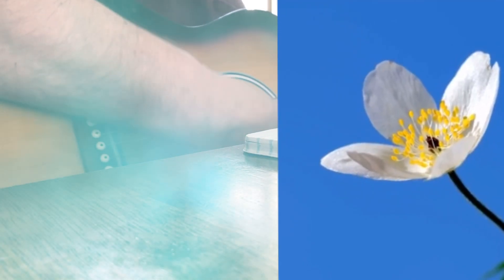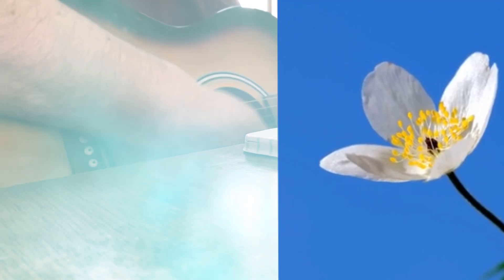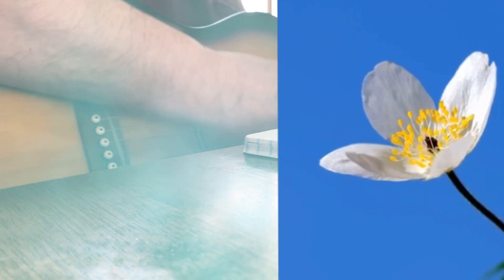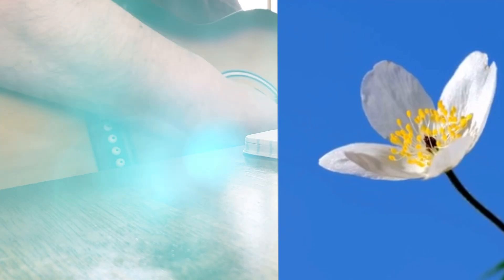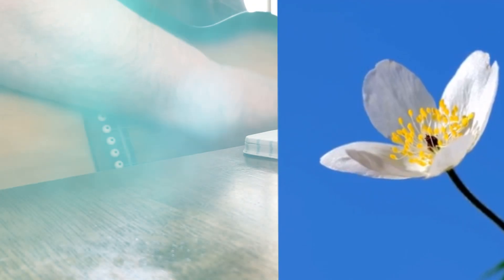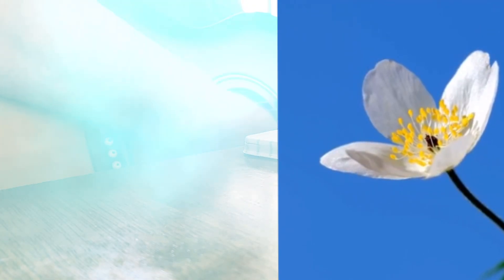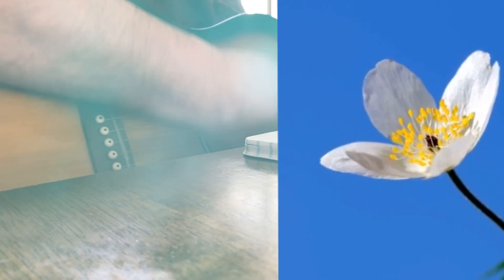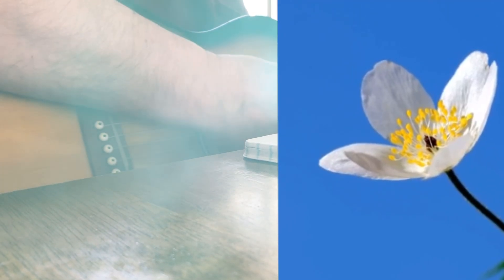The Sky Is Blue? © Original Song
A song that I wrote 6/19/24, copyrighted. Filmed and directed by the lovely and sweet, Ms Cutter
C-They say that the sky is blue and I suppose I will take them at their word
If they had said some other color how would I have even known
And what does blue mean anyway, it is just something intangible and blurred
Something so named until it is no more around, one day gone
1-If the sky is of that hue then pray tell what does it signify
Other than it can send to us what is called a sky
And if it made any sense then we would know what it is really trying to say
When we discovered what we have yet been unable to find
2-I suppose now that you will try to convince me that the oceans like the skies are blue
Well, I know for sure that they are wet but, I tend to allow them to choose
And if both of these are cerulean I also suppose that means that I can be blue, as well
But, just by looking at me do you believe that you could persuade others or could they tell…